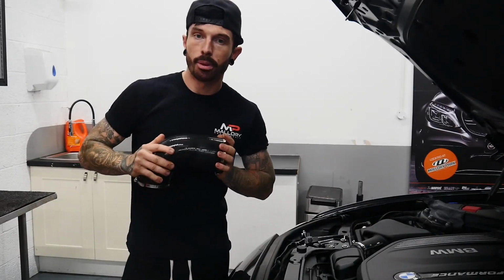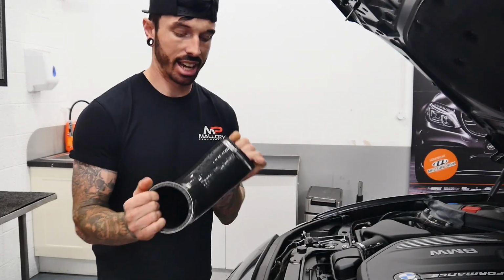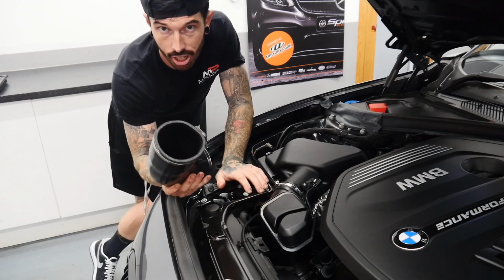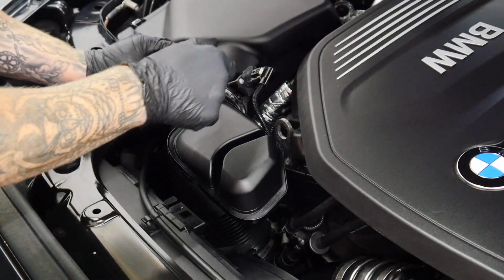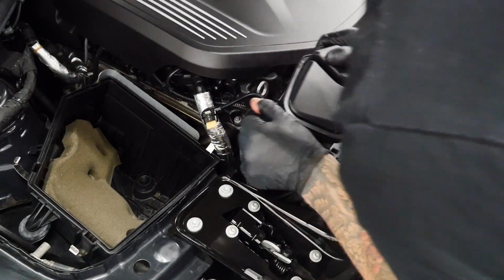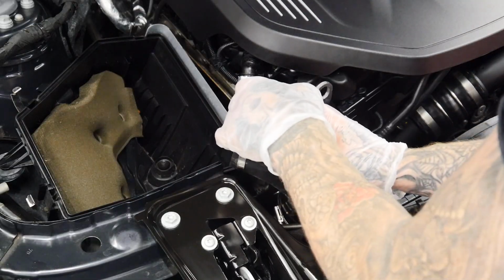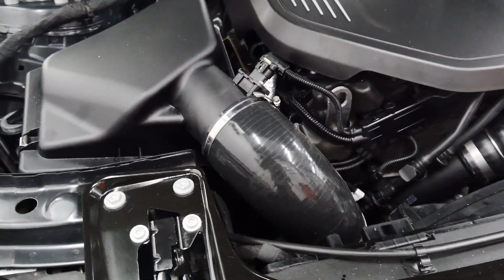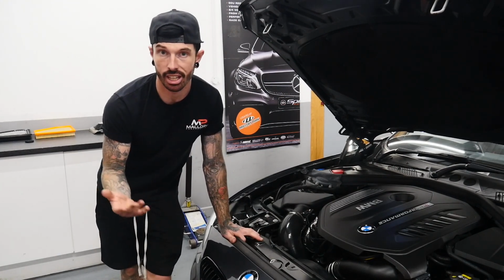MP INDUCTION SILICONE HOSE & PANEL FILTER INSTALL | BMW 140i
We install the Pipercross panel filter alongside our own silicone hose. A simple, cheap and quick modification which increase the BMW's airflow and induction sound.